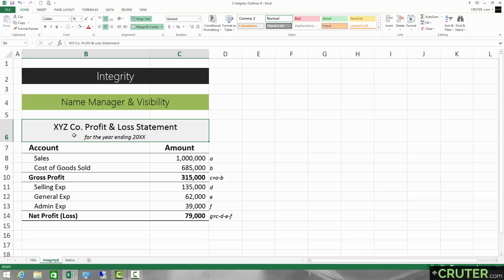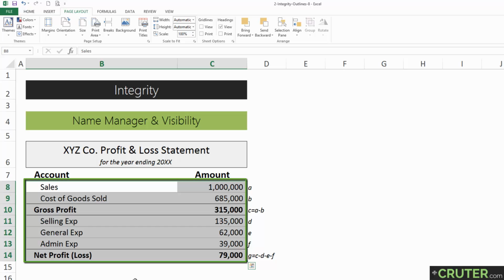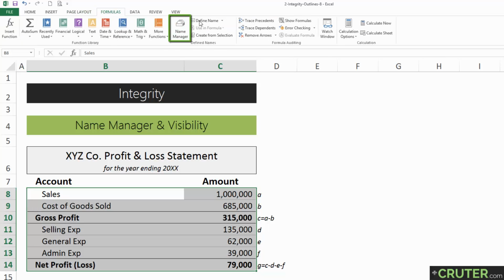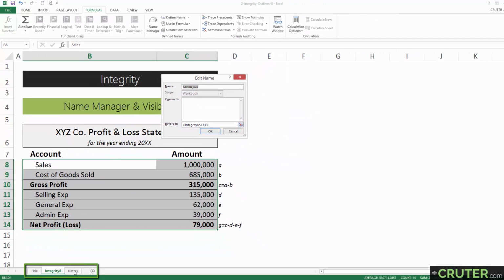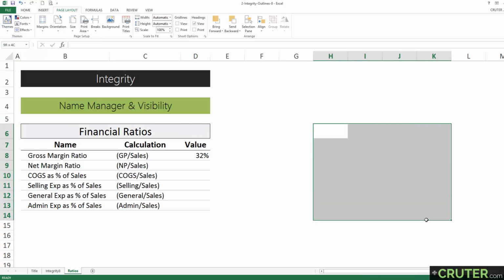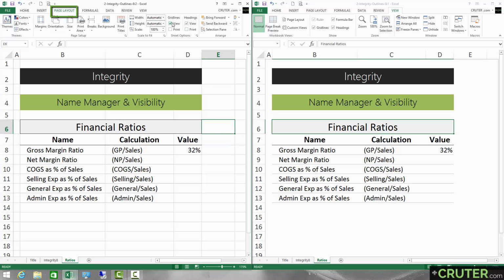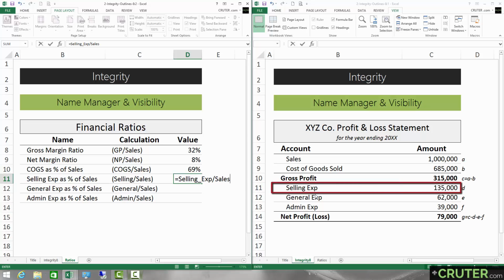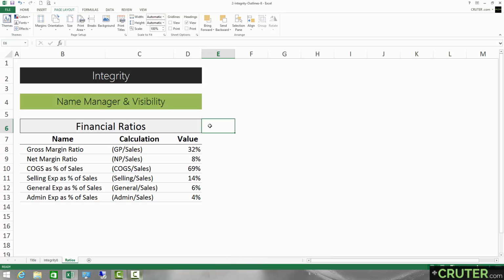2 Integrity 8